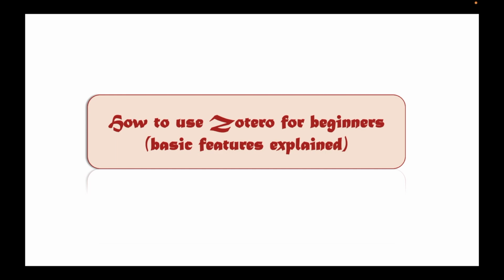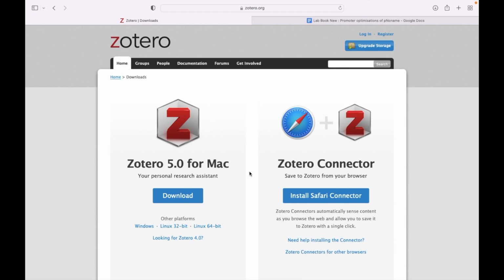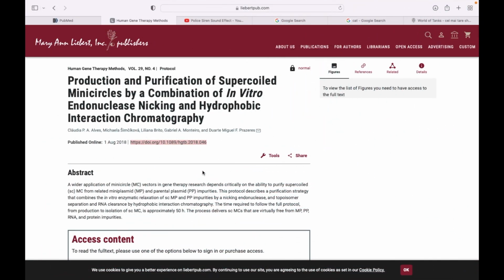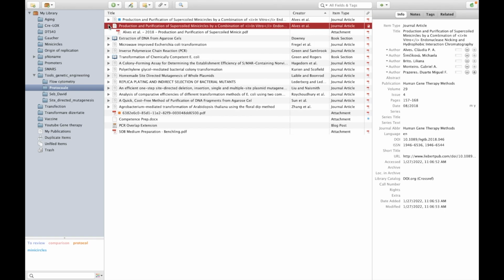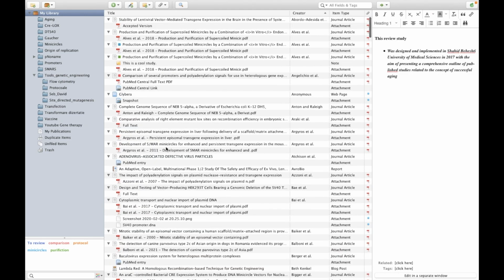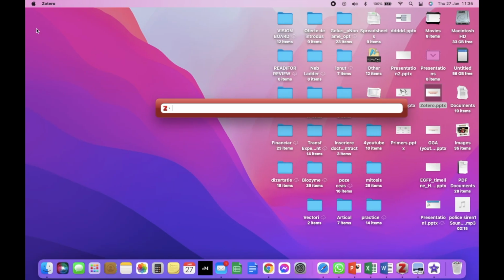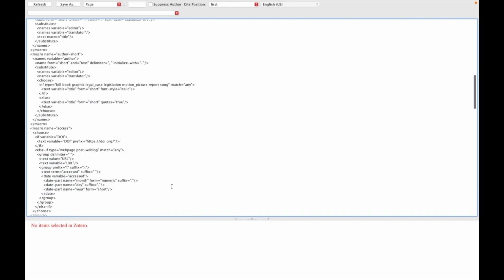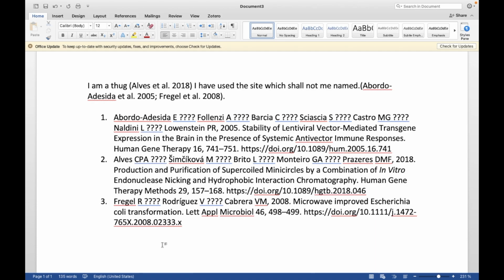How to use Zotero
This is a presentation of Zotero , a reference manager that helps you organise your scientific articles and cite them in case you want to write your own article.

I use it for every day reading, organising and keeping track of the articles, book, reviews etc I read.

It's free and it's useful

00:00 Intro and video contents
02:25 Installing Zotero
03:10 My Zotero and menu walkthrough
04:18 Adding articles to Zotero and collections
08:22 Adding notes and tags
11:05 How to cite articles in Word with Zotero
14:34 How to edit citation styles in Zotero